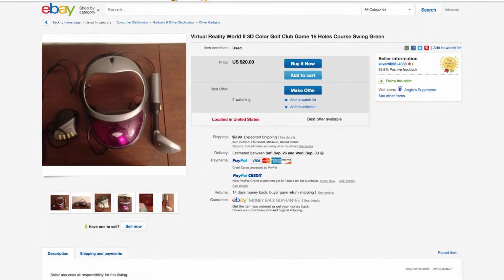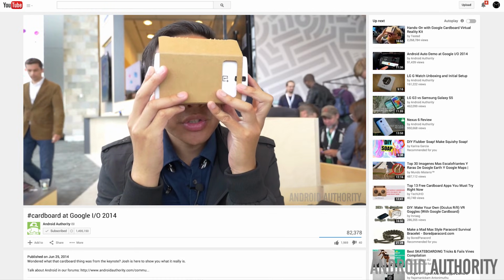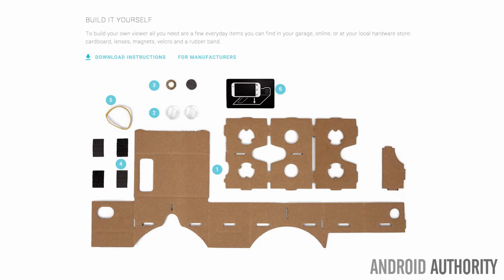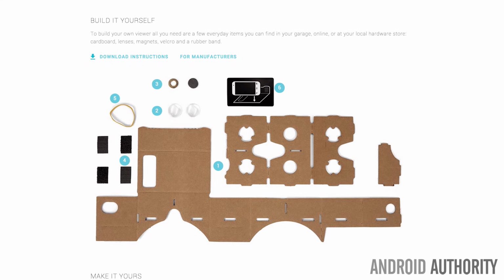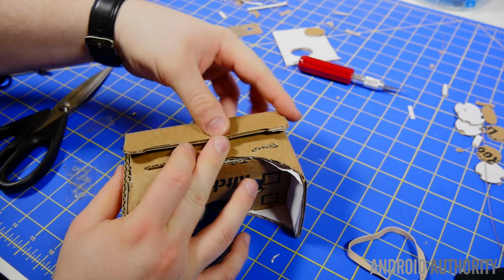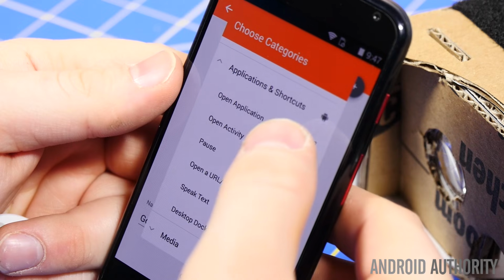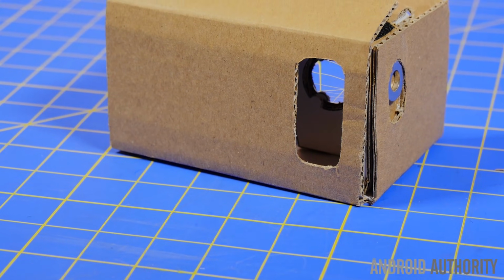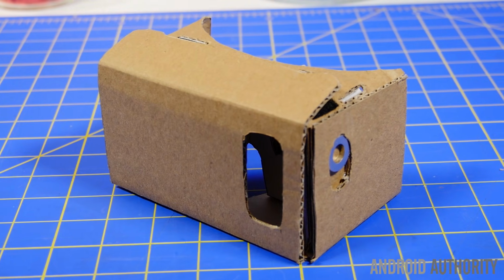DIY Google Cardboard (how to)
Check out how to make your own DIY Google Cardboard! It's easy, cheap, and fun, and unlocks the absolute immersion that is VR!

Required Materials:
A piece of cardboard at least 22” (55.88cm) by 8.75” (22.23cm)
Two 2” (5.08cm) strips of 3/4” (1.91cm) wide Velcro
One 3/4” (1.91cm) neodymium ring magnet
One 3/4” ceramic disk magnet
Two Biconvex lenses (45mm focal length)